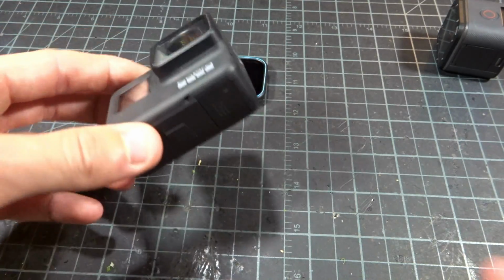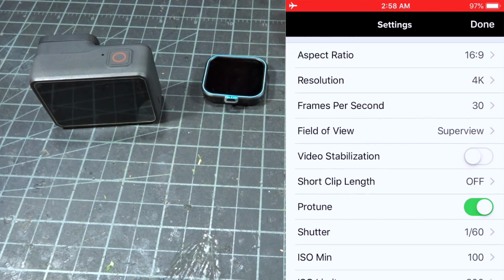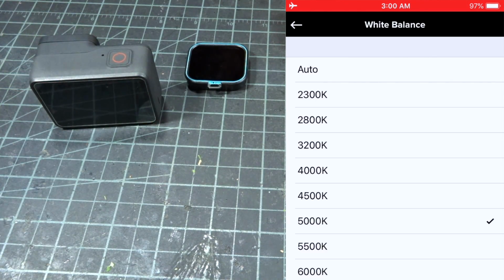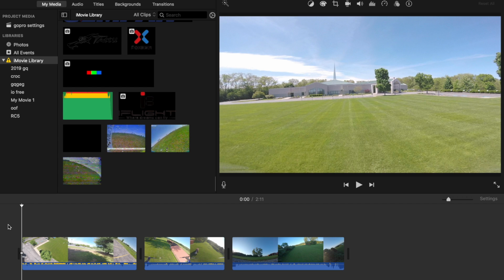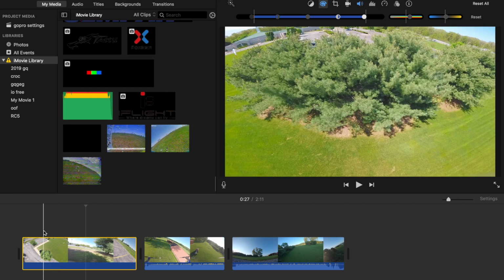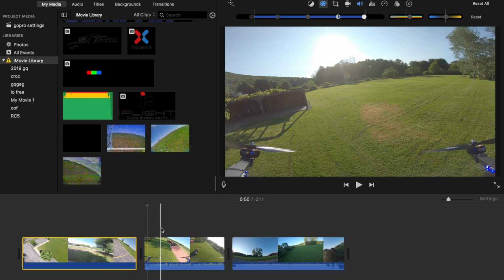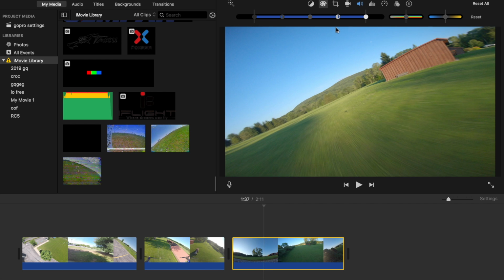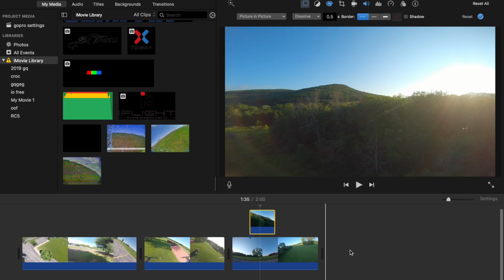My Custom GoPro Settings for the Best FPV Footage + How I Edit My Videos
When it comes to capturing good footage, getting a good camera is the first step. With lower end cameras you can only expect so much. Good settings and planning can then take it to the next level. Also, keep in mind...YouTube compression sucks :P

GoPro Hero 7 Black
GoPro Session 5

ND Filters

2019 Race Setup!

[Goggles] - Aomway Commanders
[Video RX] - Iftron Clearview
[Radio] - FrSky Taranis
[Gimbals] - FrSky M9
[FPV Backpack] - ThinkTank Helipack
[Tape] - Super Thin VHB
Check me out on Instagram!